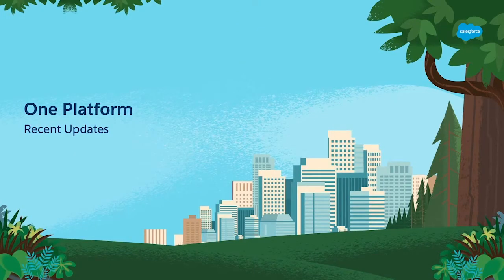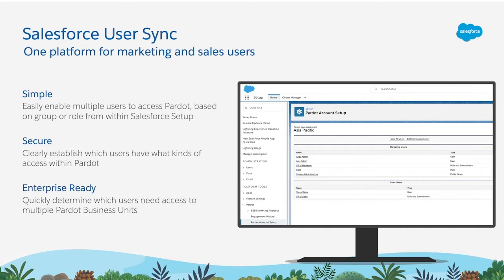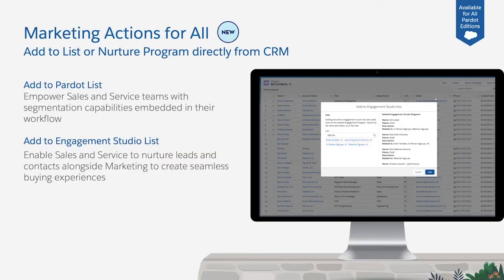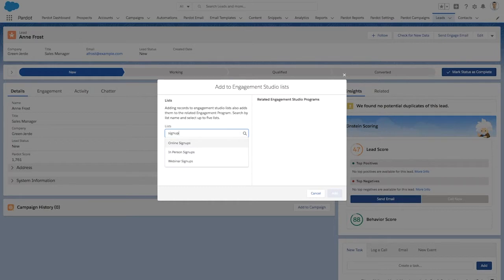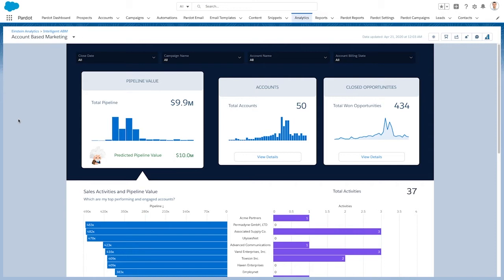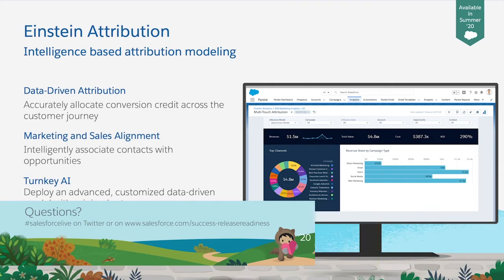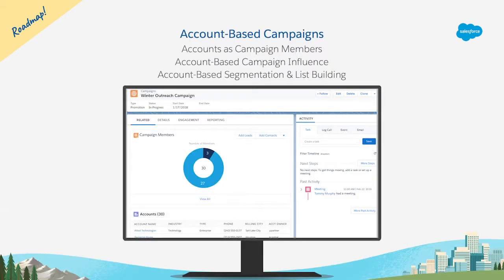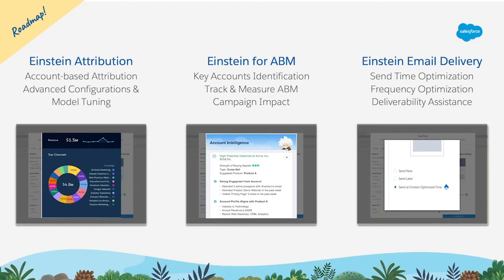Pardot – Release Readiness LIVE, Summer '20 | Salesforce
Join our Product Managers to see all the highlights for Pardot in Summer ’20 including new and enhanced capabilities for B2B marketers across the platform, productivity, analytics and intelligence.

Our Summer ’20 release is here and we want to make sure you have all the information you need to make the most of all the new features. To help you get release ready, we are once again hosting our live webcast series to guide you through what’s new:

* In-depth descriptions of the latest functionality
* Comprehensive demos, so you can see the features in action
* Best practices to help you maximize the benefits to your organization
* A sneak peek into the roadmap for the rest of 2020